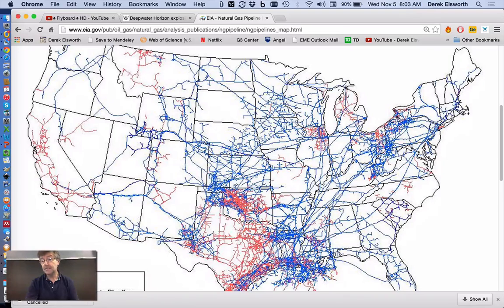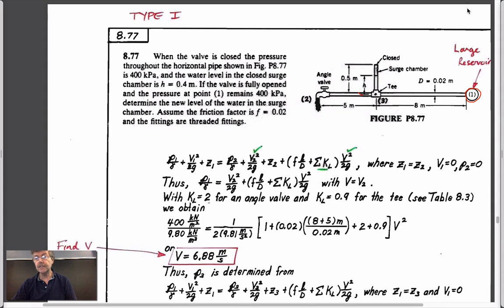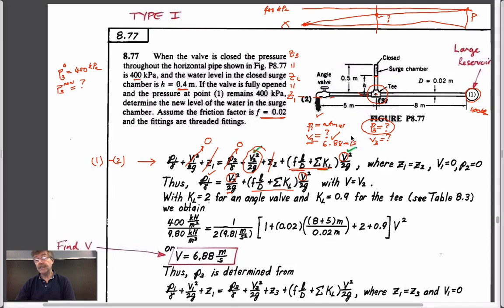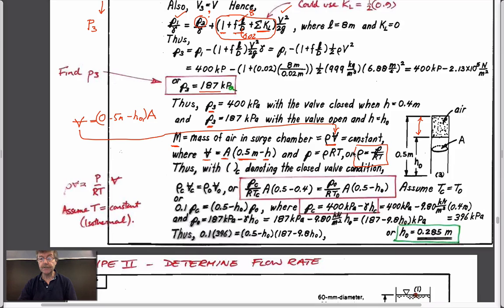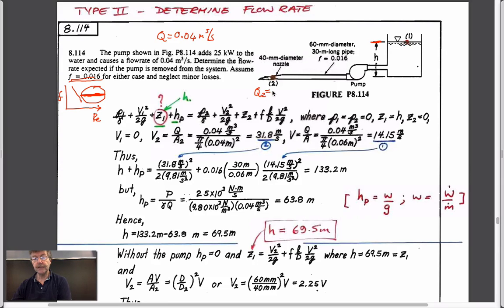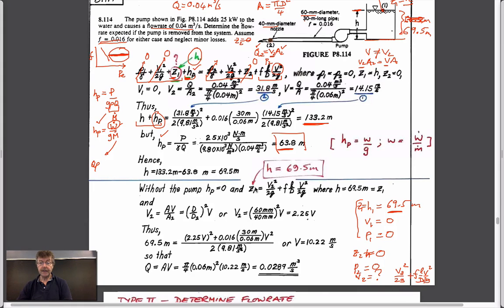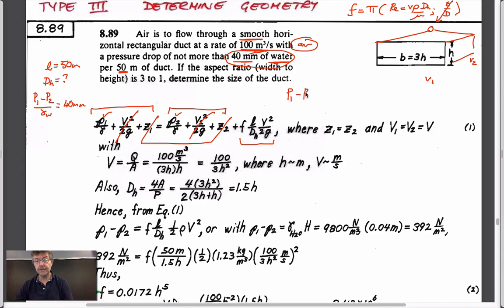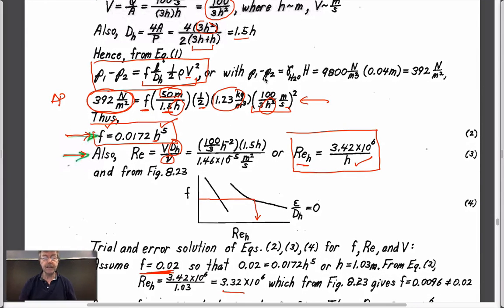11:2 Pipe Flow - Type I, II and III Problems